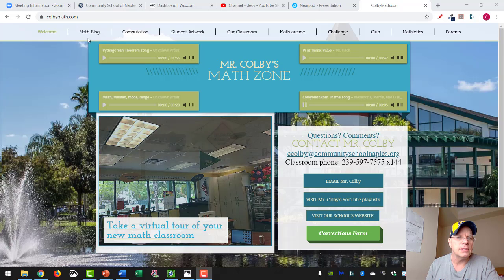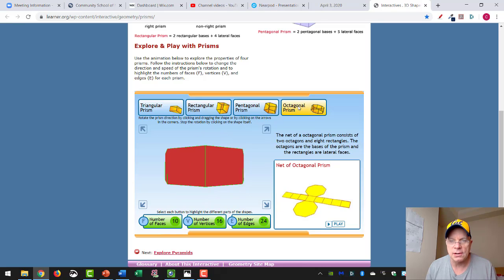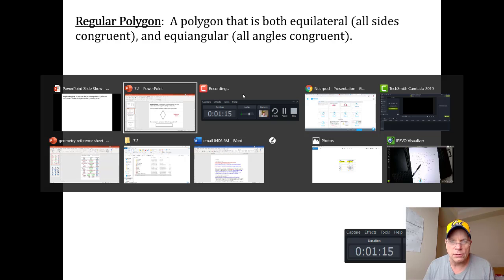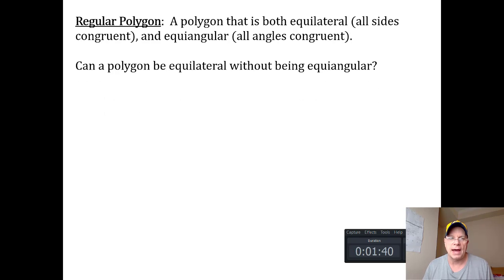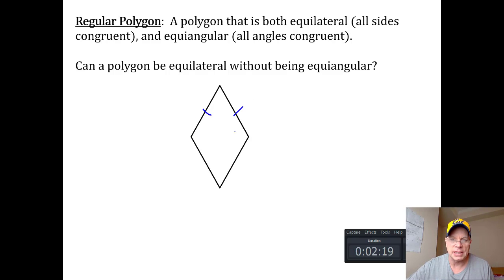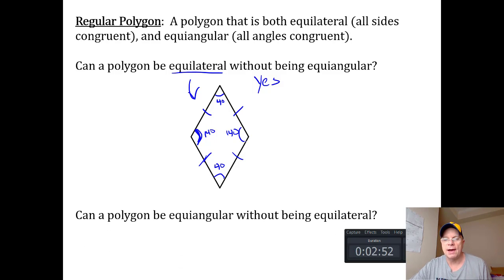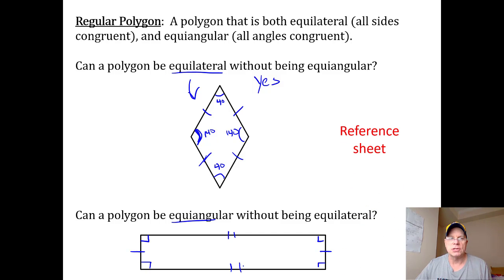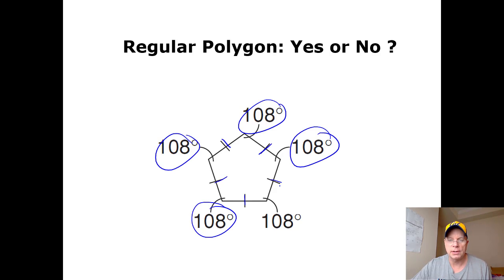7 2 notes1